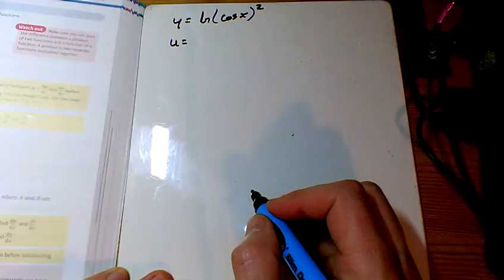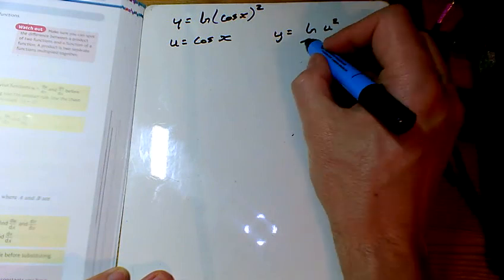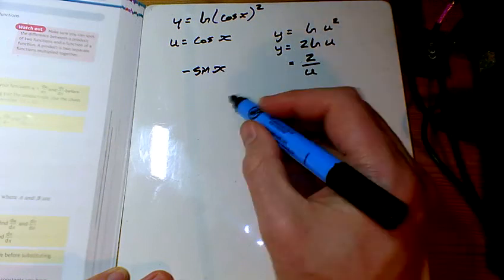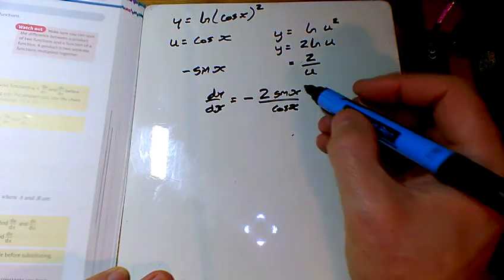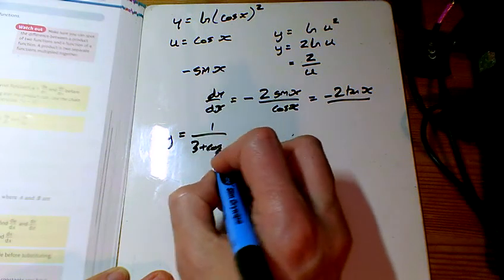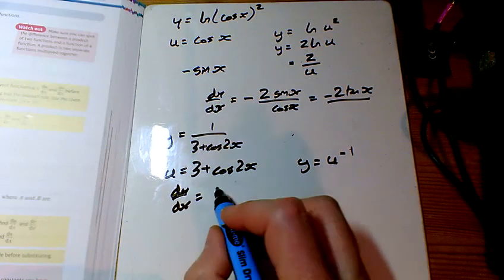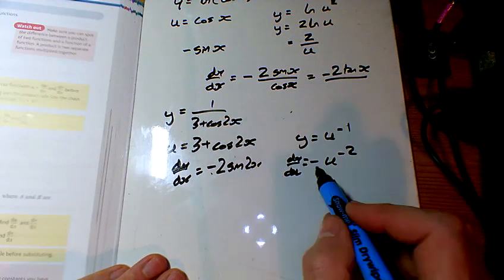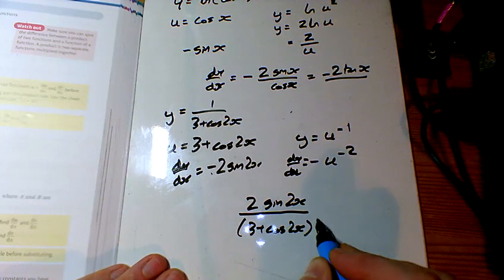A Level Maths Year 2 Chapter 9 Ex9C Q11cd